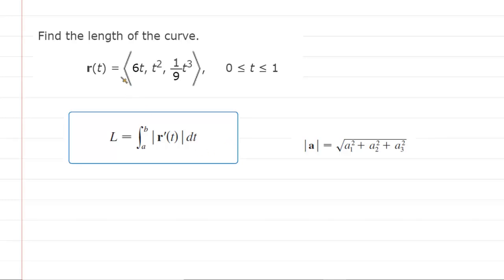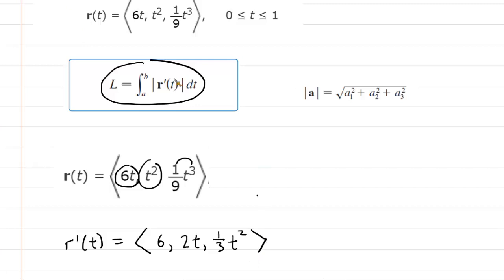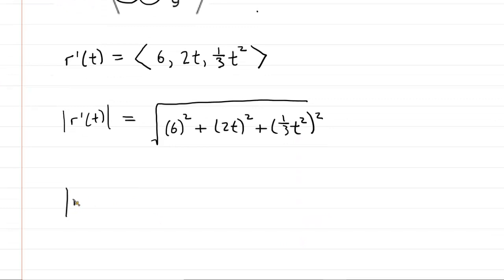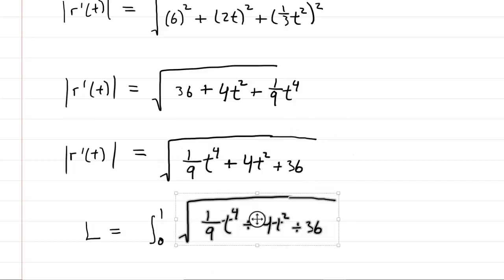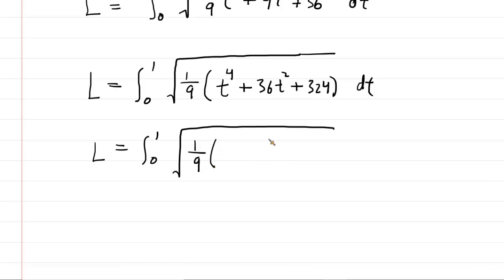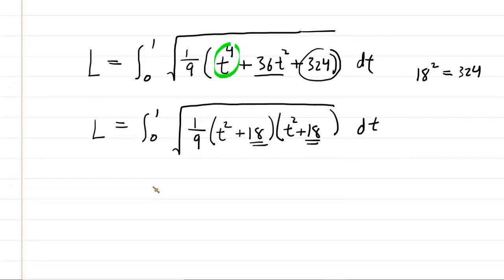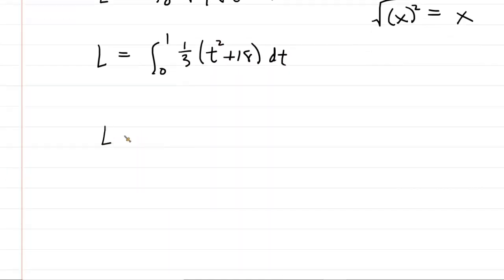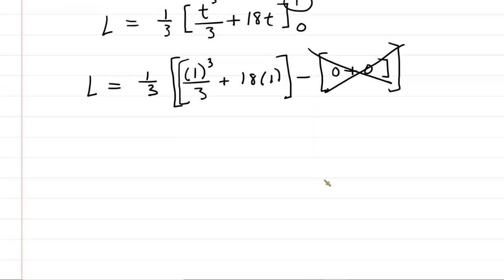Find the length of the curve. r(t) = 6t, t^2, 1/9t^3, 0 ≤ t ≤ 1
Find the length of the curve.
r(t) = 6t, t^2,1/9t^3 , 0 ≤ t ≤ 1